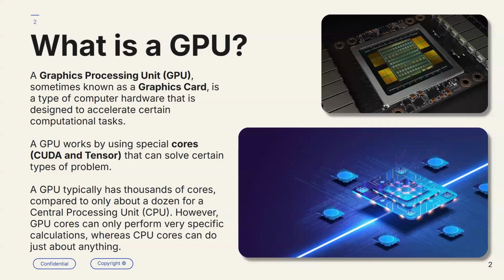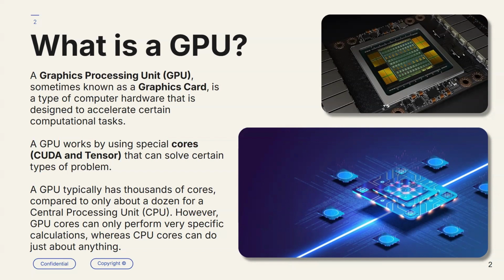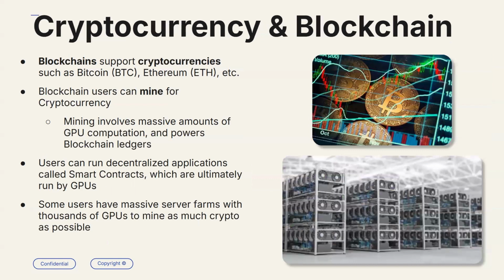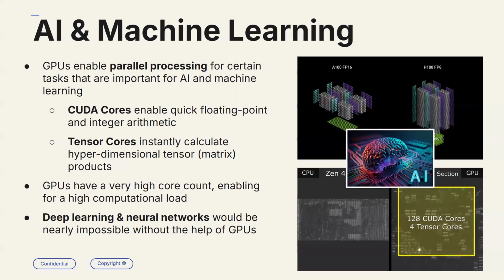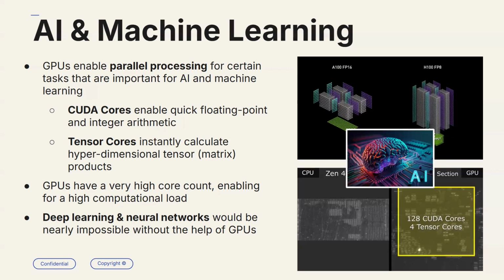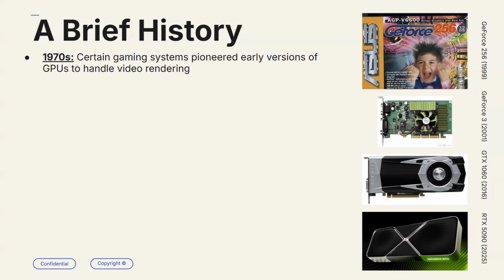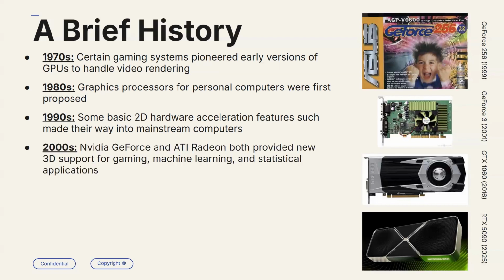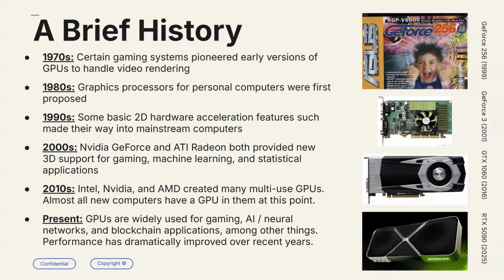Intro to GPU Architecture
Everett Richards